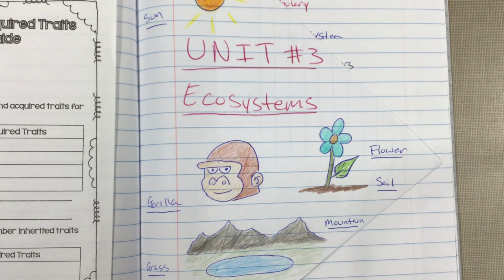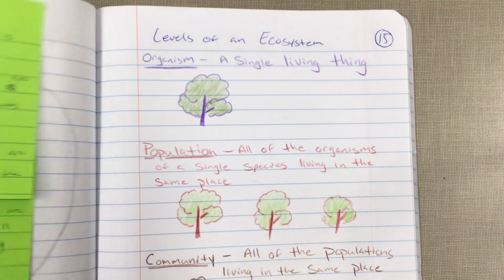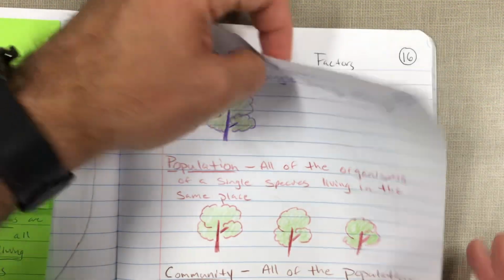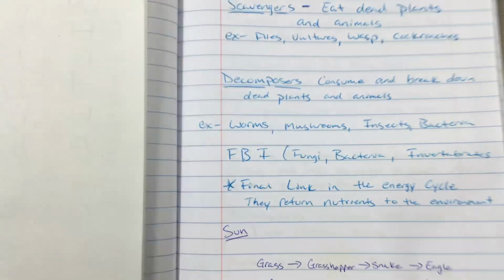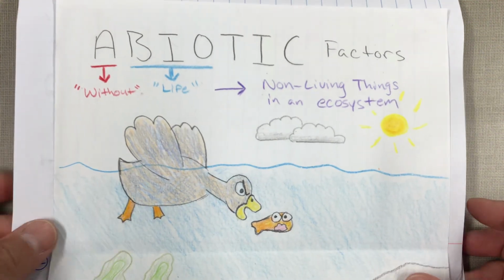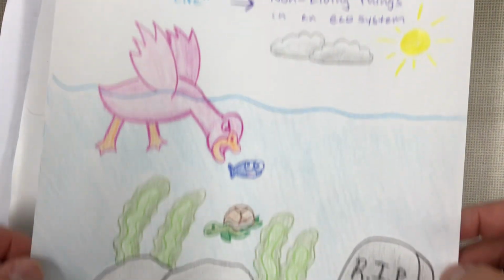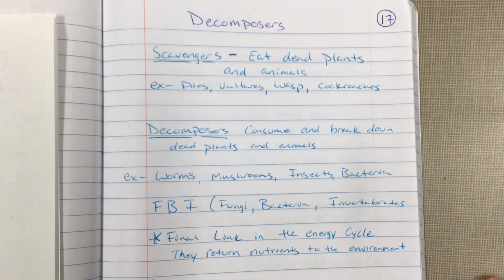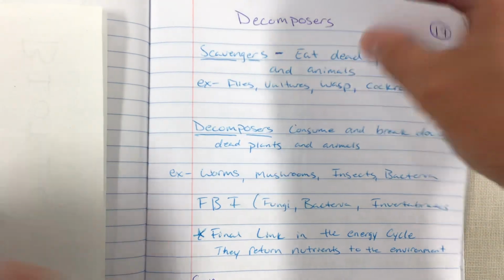Science Notebook Update: Ecosystems Pages 14-18